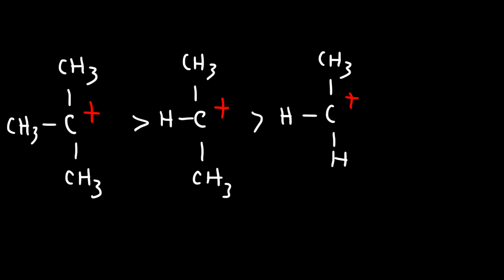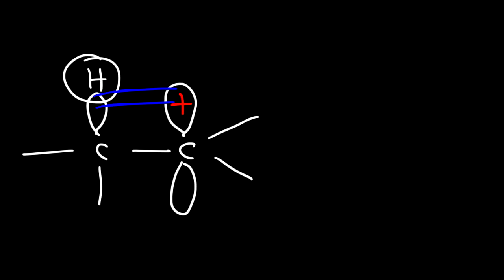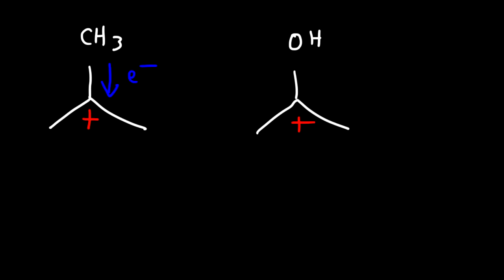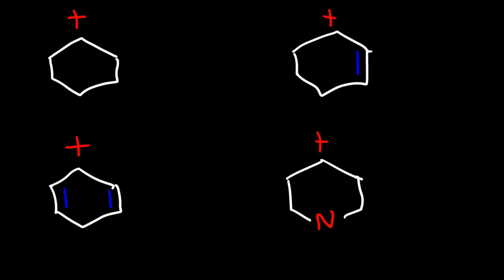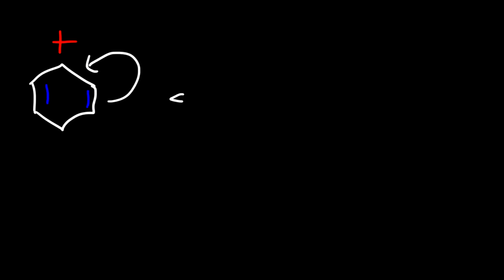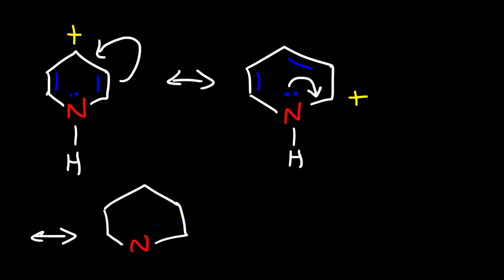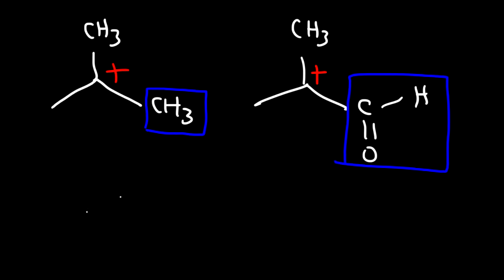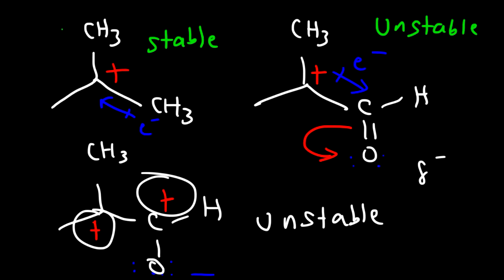Carbocation Stability - Hyperconjugation, Inductive Effect & Resonance Structures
This organic chemistry video tutorial provides a basic introduction into carbocation stability.  It discusses hyperconjugation and the inductive effect of electron donating groups and electron withdrawing groups.  It also discusses carbocation stability using resonance structures.